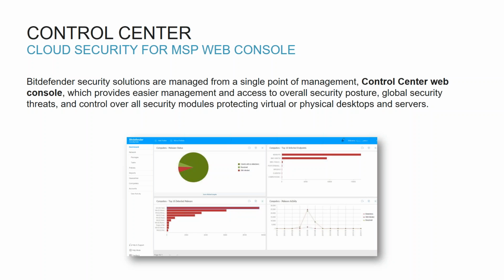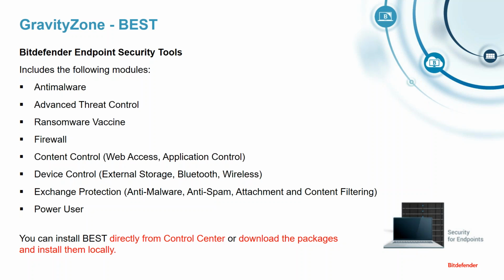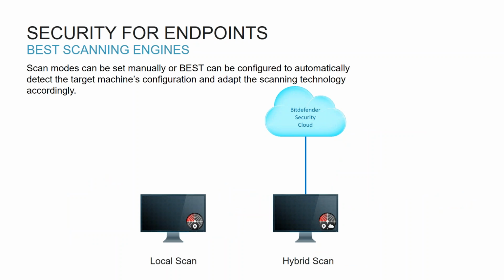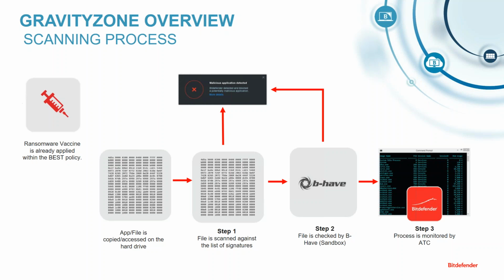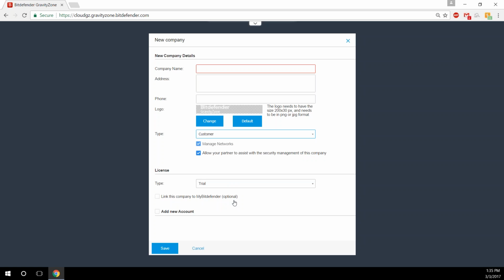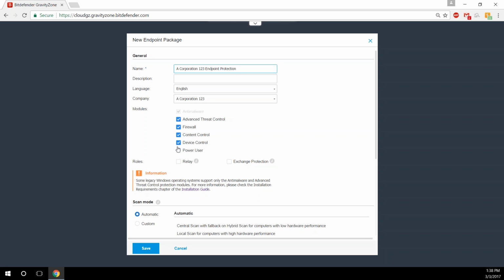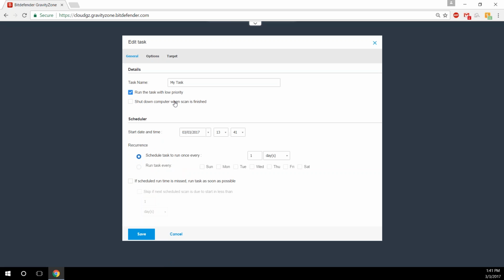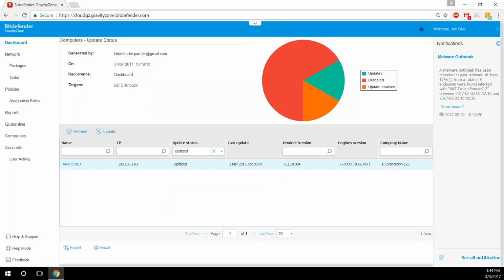Bitdefender Cloud Security for MSPs - DEMO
INCREASE REVENUE AND REDUCE OPERATIONAL EXPENSES WITH BITDEFENDER'S #1 RANKED ANTIVIRUS/ANTIMALWARE SOLUTION.

Forget about next generation AV - Bitdefender is a next-gen AV and more! It incorporates 15 years of data that has been collected from our over 500 Million users along with an adaptive layer security that includes machine learning , advanced Anti-Exploit and REAL-TIME process monitoring...ALL in one solution - Why settle for less when you can partner with Bitdefender.

BITDEFENDER CLOUD SECURITY FOR MSP IS MORE THAN AN ANTIVIRUS/ANTIMALWARE SOLUTION... IT'S A COMPLETE SECURITY SUITE AND THE ONLY ONE WITH AN INTEGRATED RANSOMWARE VACCINE!
It also includes firewall, content control, device control, and power user.

Protect your Windows, Mac and Linux, including servers and virtual endpoints, all from one platform!

Centralized management and monthly billing makes this solution ideal for our MSP partners.

Bitdefender MSP team.